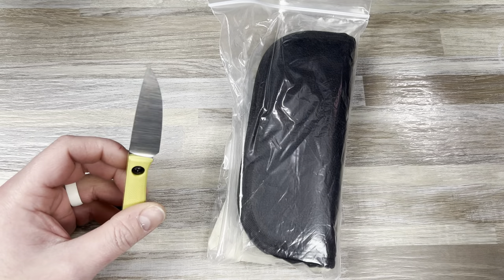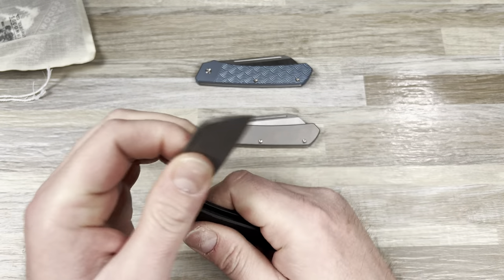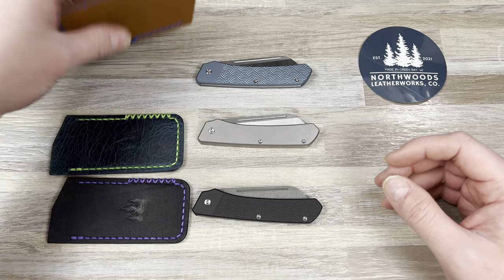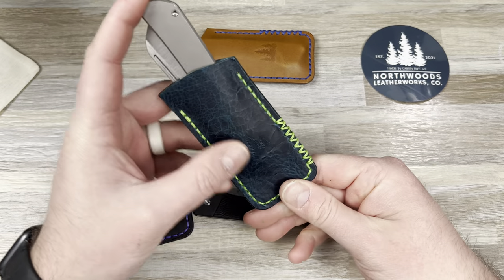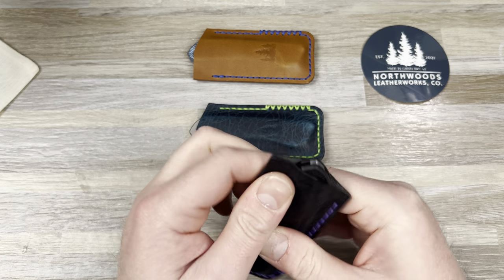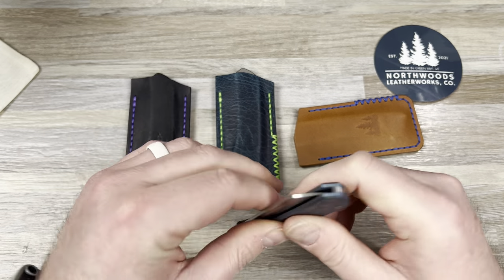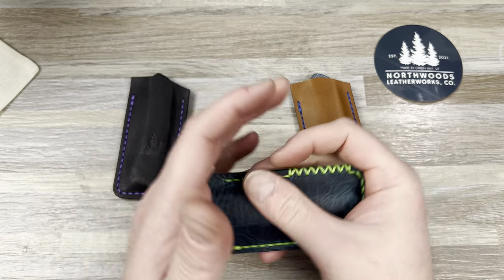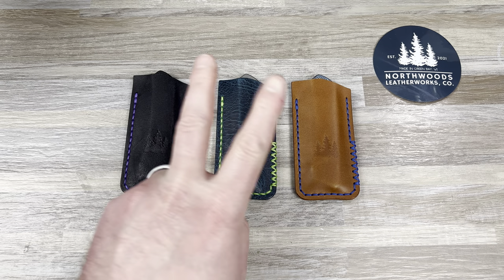Urban EDC Barley Slips!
3DCPrintings code Lefty20

-Kev